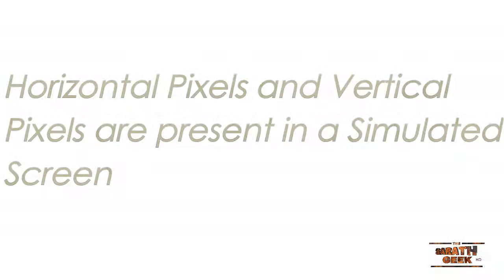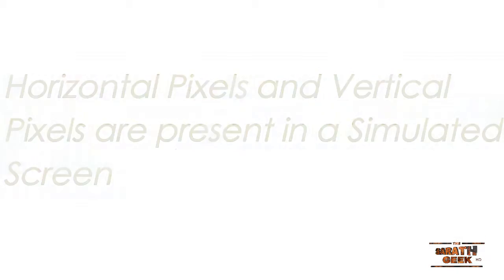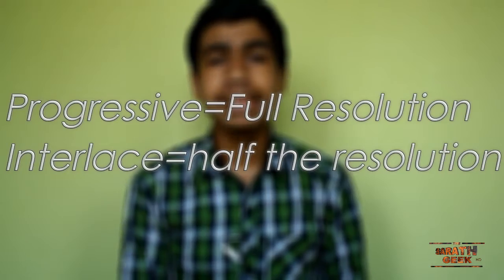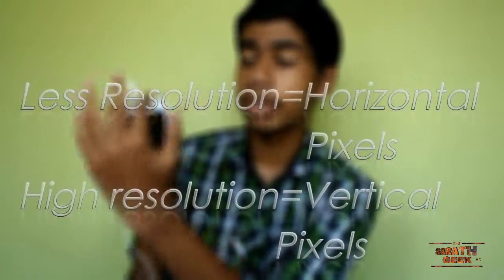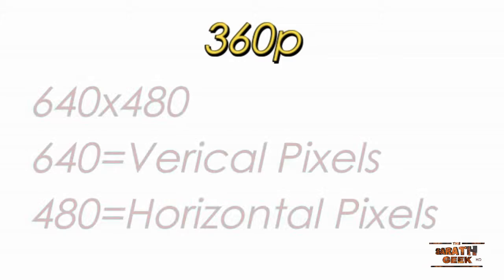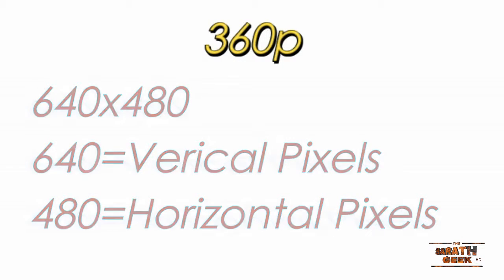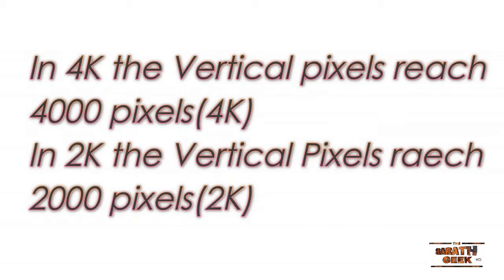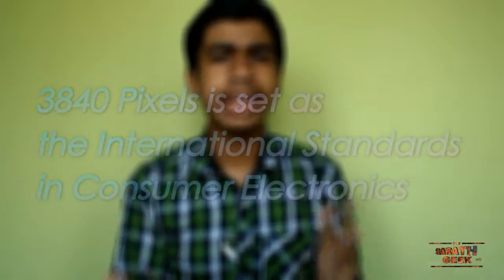Screen Resolutions Explained: HD,Full HD,4K?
Screen Resolutions,a Complicated topic in the Tech industry.Nowadays the Smartphones,Tv, and all other Consumer electronics have a display.The things that make their display  different
from others are the Resolution,Technology etc.Through this Explained video.I will talk about Screen Resolution
Detailed Explanation  about
4K
HD is included